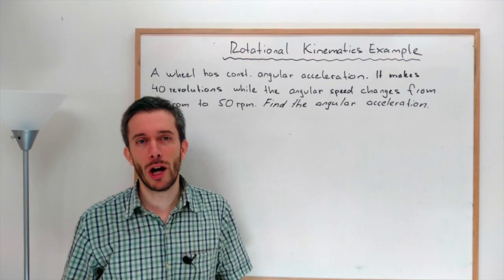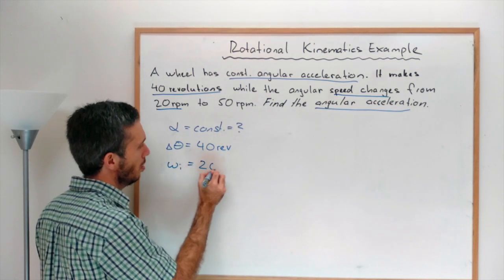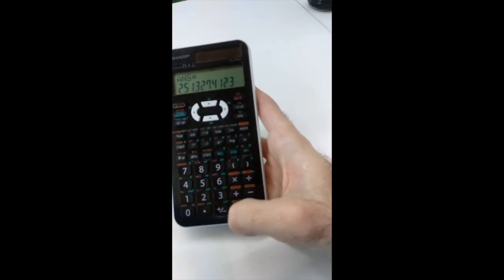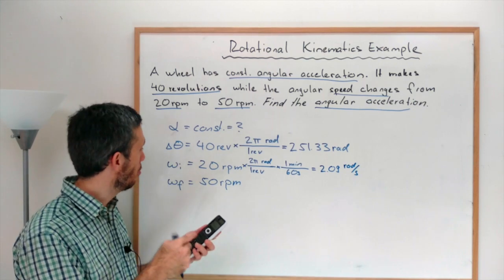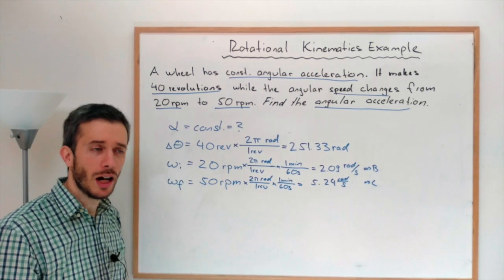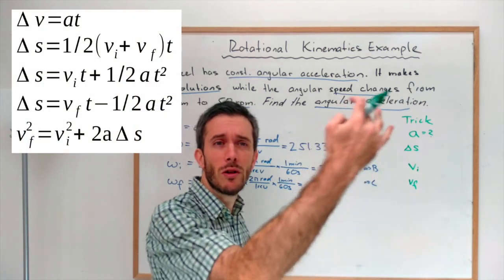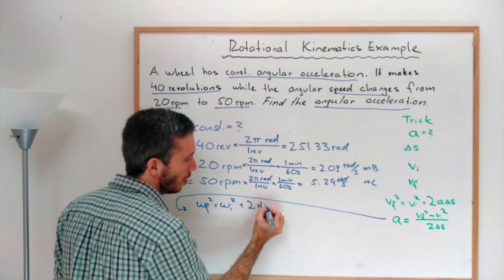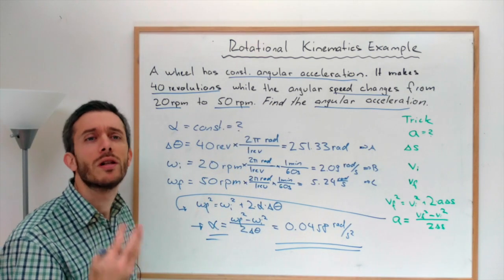Rotational Kinematics Example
A simple example using rotational kinematics.